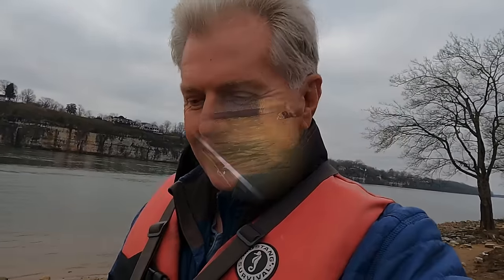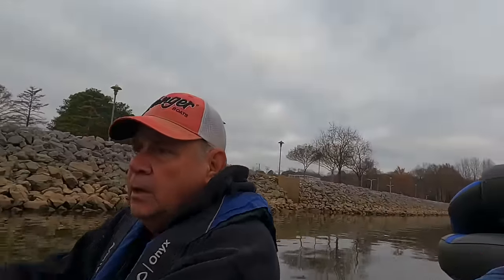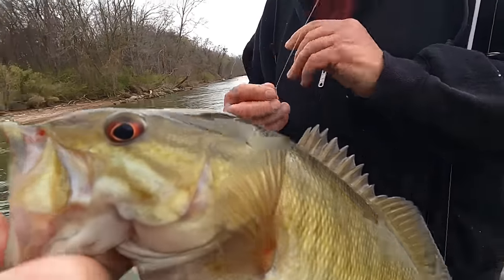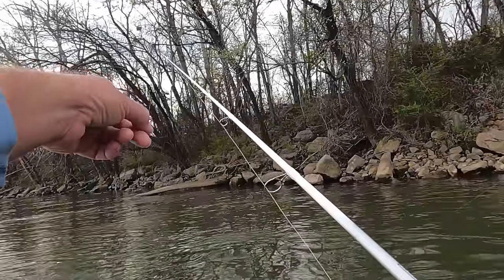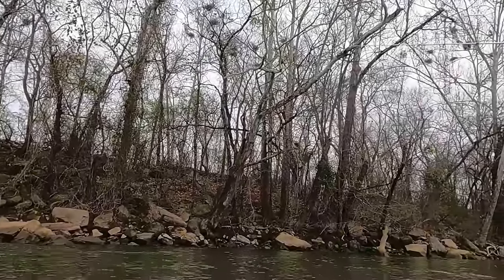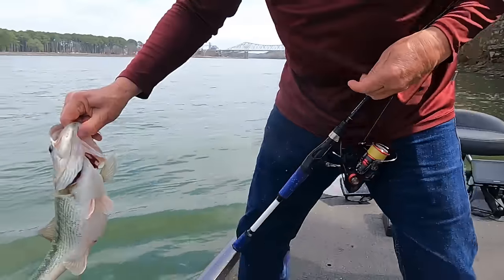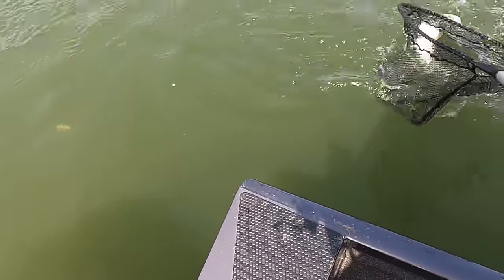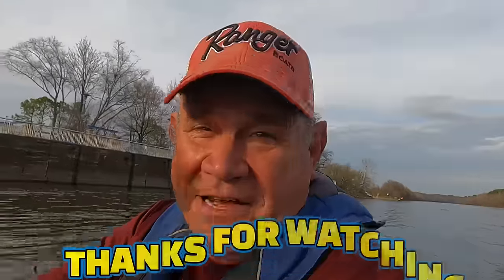Fishing PICKWICK LAKE below WILSON DAM on the TENNESSEE RIVER !!!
Pre spawn fishing on Pickwick Lake for smallmouth bass and other species of fish which include crappie, spotted bass, largemouth bass and hybrid stripe.
In this fishing video I’m fishing Pickwick Lake on the Tennessee River near Muscle Shoals / Florence Alabama. The fishing bait I’m fishing with is a game changer when it comes to catching a boat load of fish for dinner or just fishing for fun.